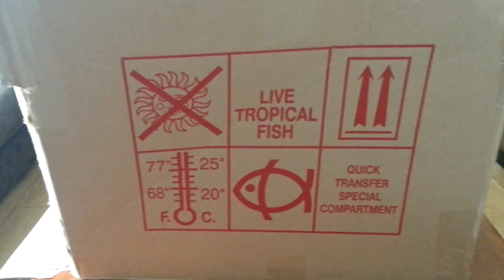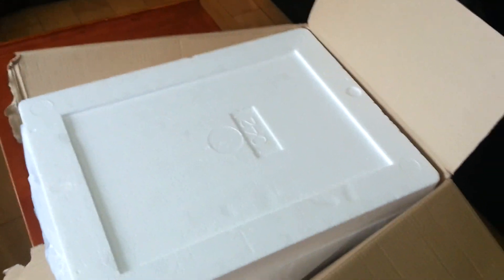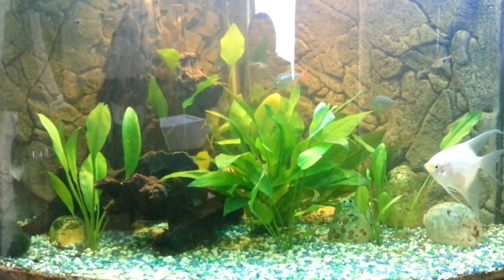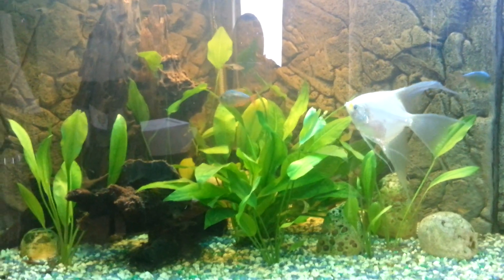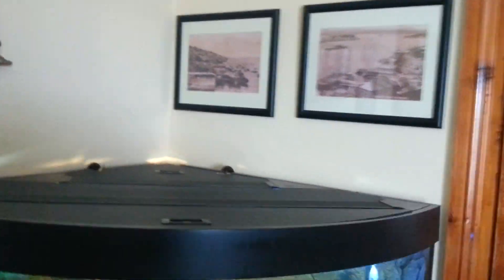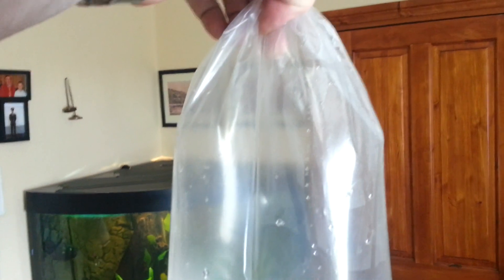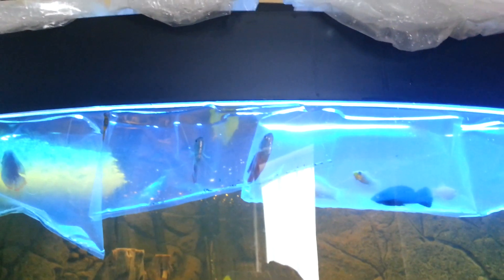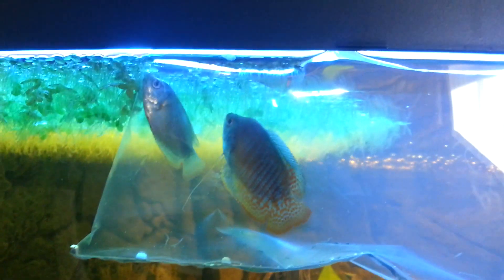How to add new fish to your Aquarium pt1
This is how I go about adding new fish to my Aquarium, any comments please leave bellow